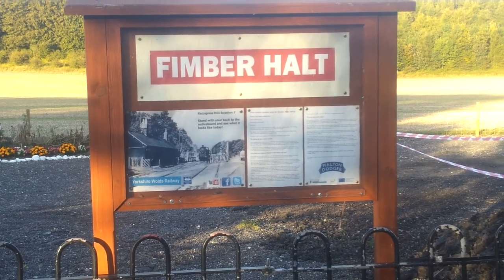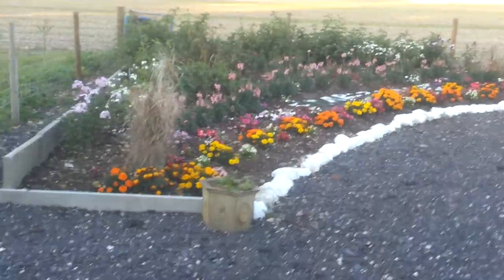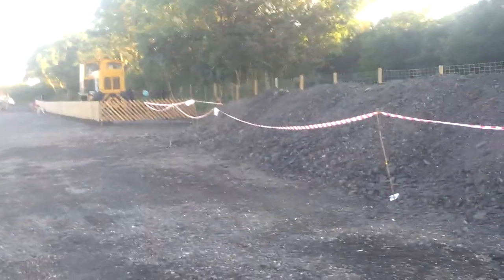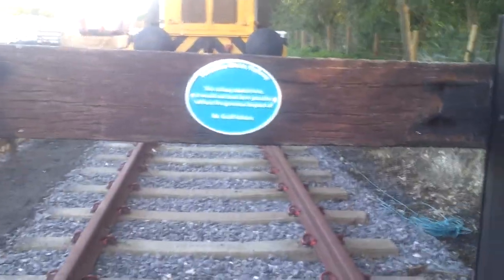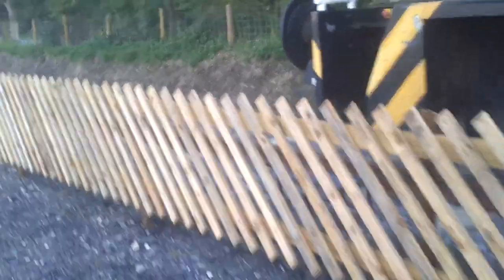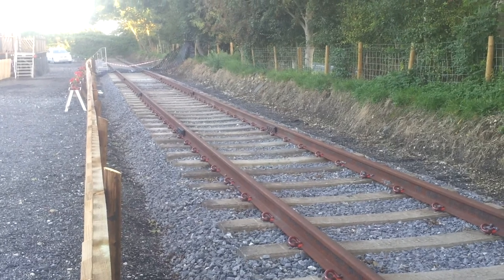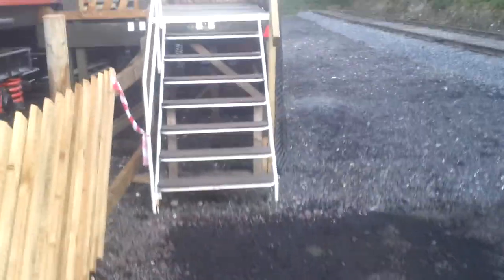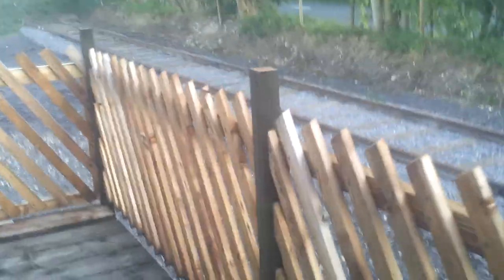26 Aug 2014 site video diary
A brief walkabout tour of developments on site, since this video was taken one side and two ends of the coach have had a "birthday" and been given the crimson and cream paint job with black at the ends. The loco is also recieving and new coat of paint.  And soil hill is starting to move home